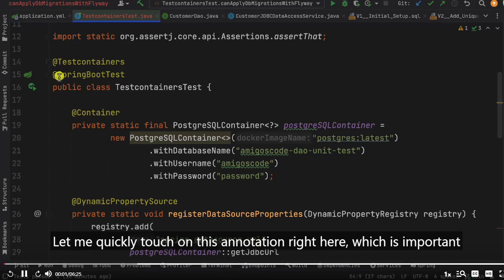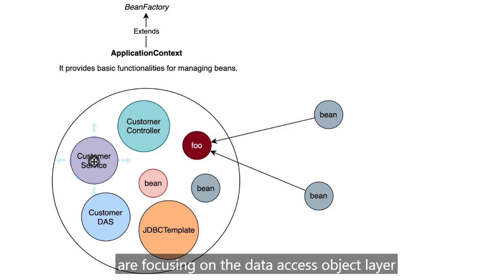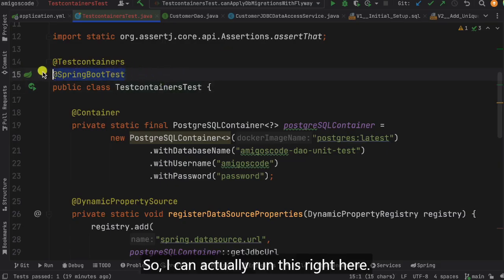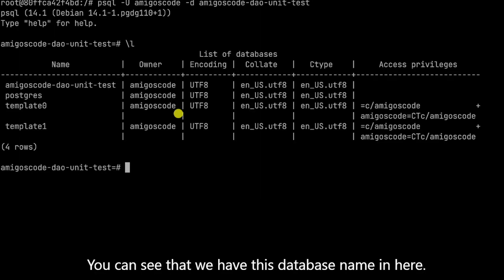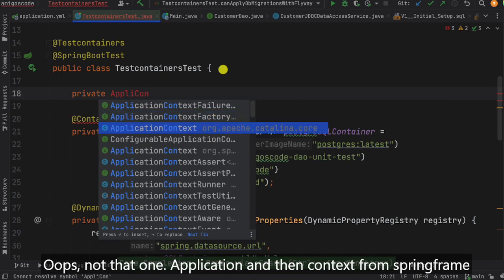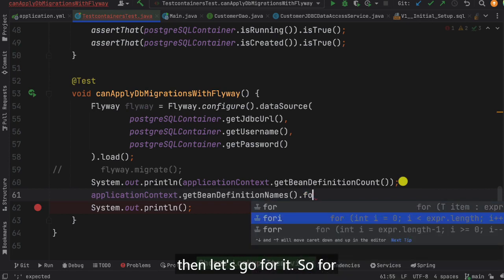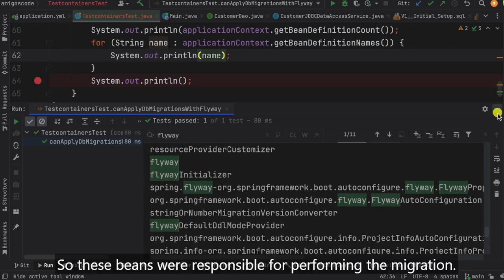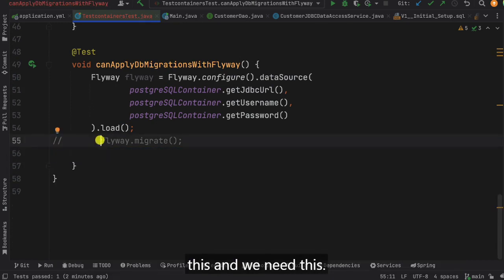0132 Don t Use SpringBootTest for Unit Tests TutFlix ORG